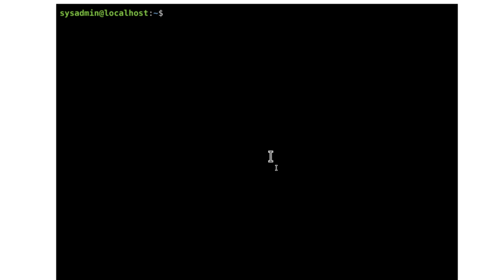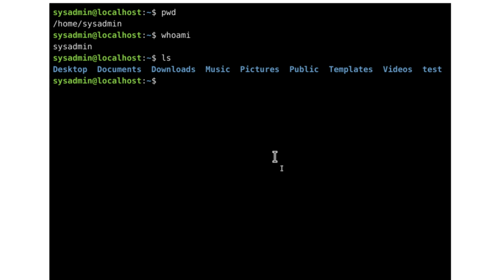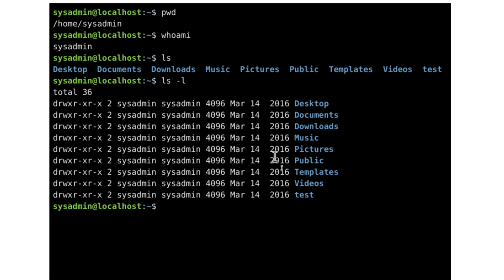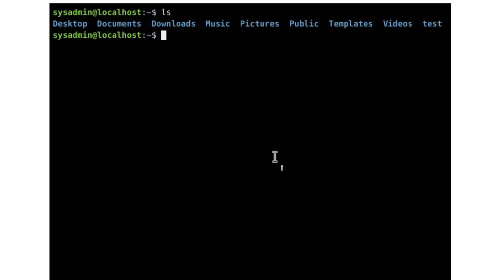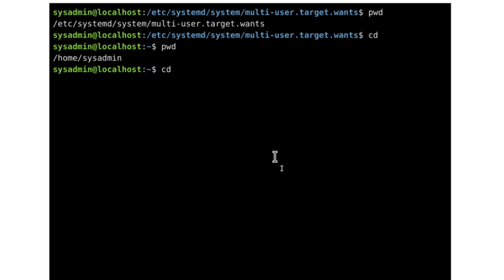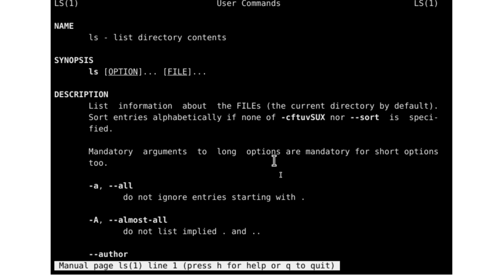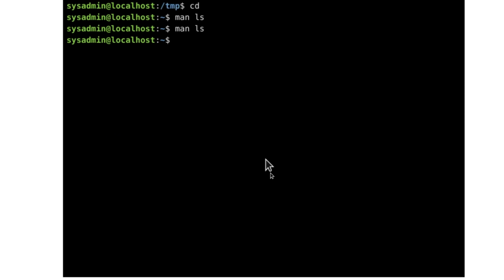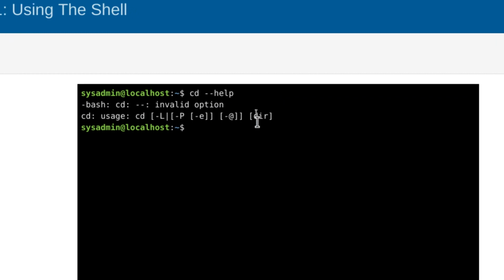Linux Topic 1 - Getting Around and Help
Command-line use.  Listing directory contents, changing directory, user info and help with man pages.